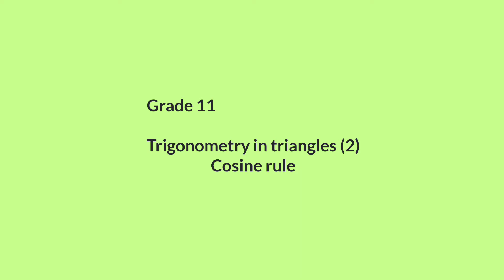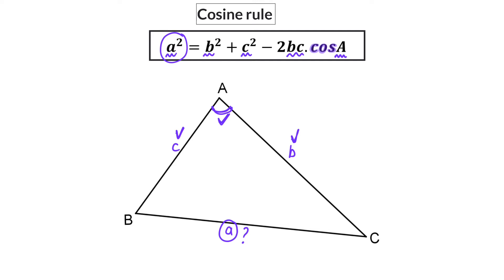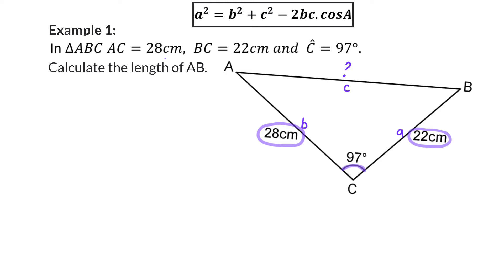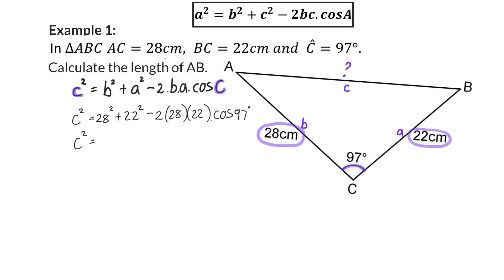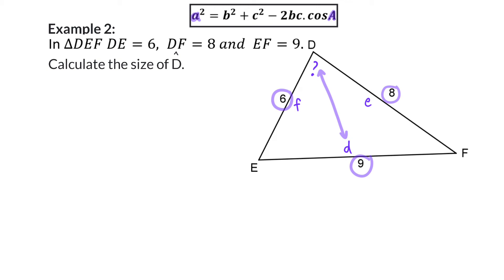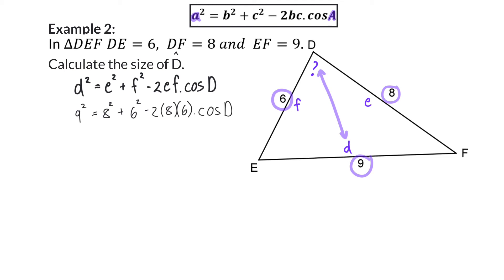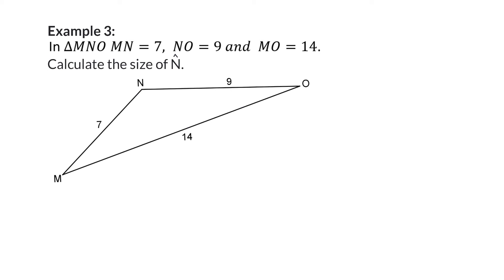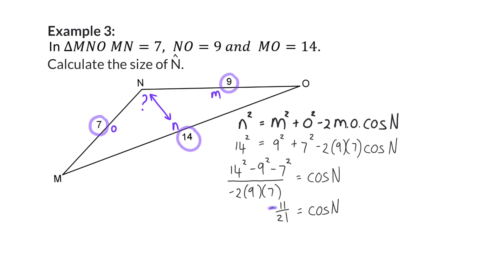02 Cosine rule